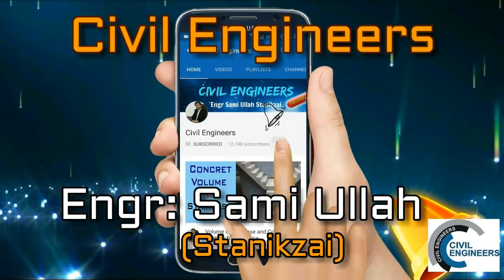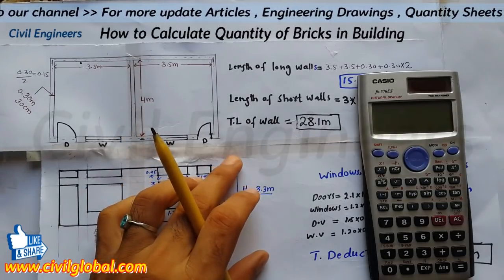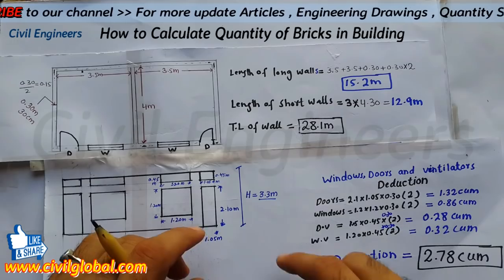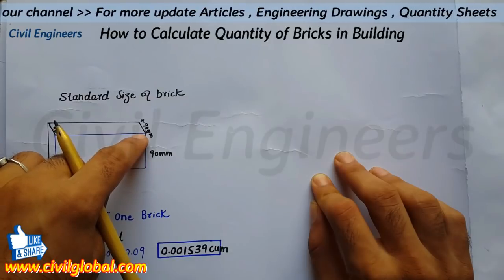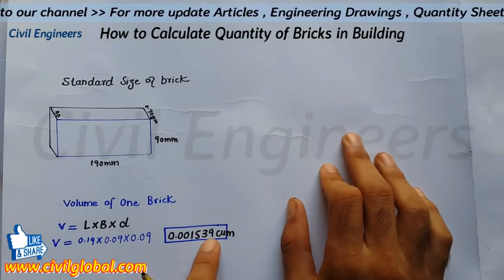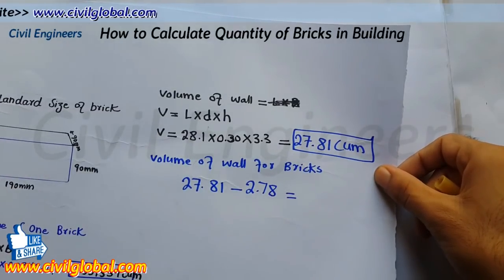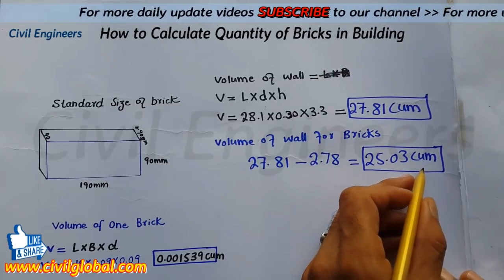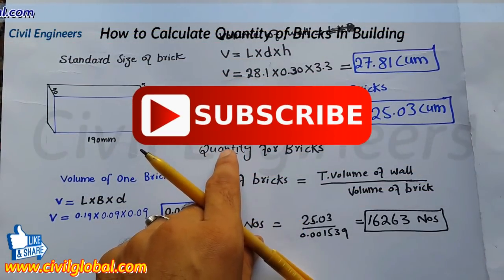How to Calculate Quantity of Bricks in Building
In this Video Lecture you are able to learn Quantity of Bricks in building so this is the easy way to find out the numbers of bricks in wall.

You Can Watch in this channel:
DAE Civil